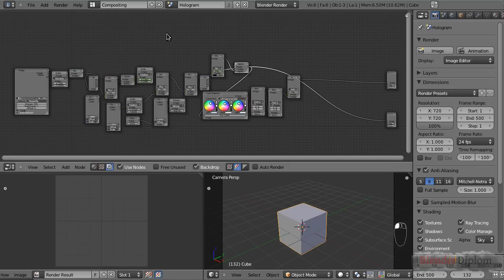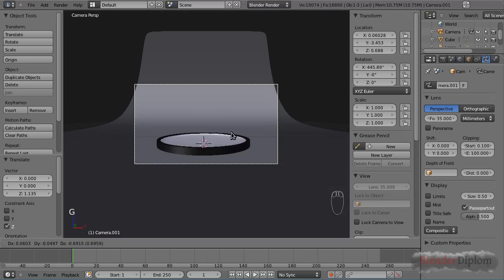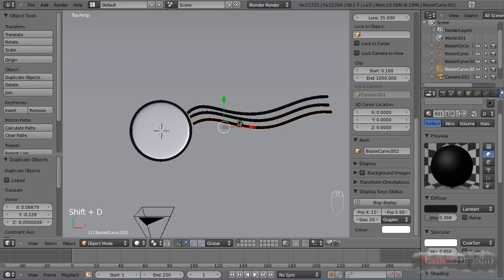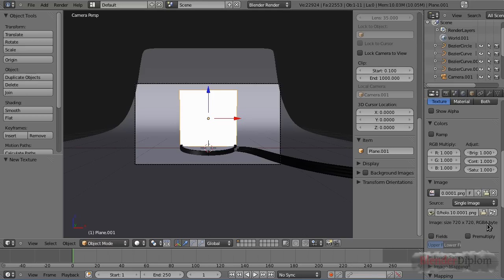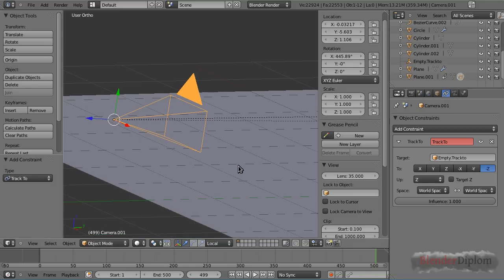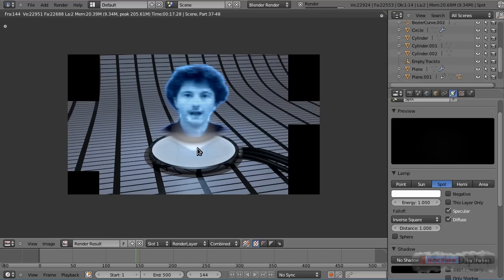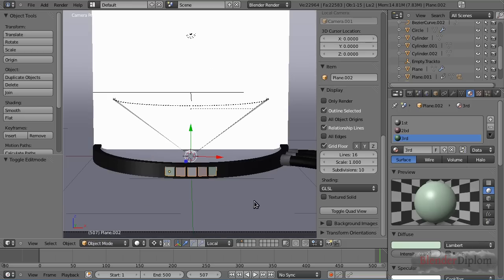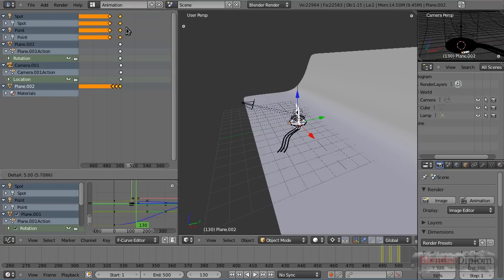Tutorial I A 2D Hologram in Blender Part 2 Scene Integration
This is the second part of the Blender hologram tutorial is showing the integration of the hologram into the 3D scene. Included techniques: video textures, node textures, cinematic camera movement, mirror settings, curves and many more.